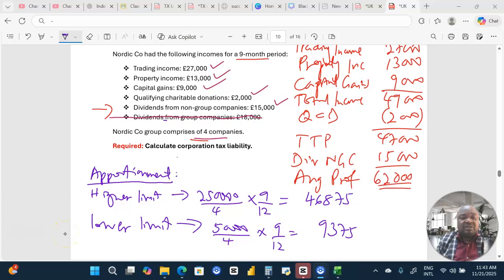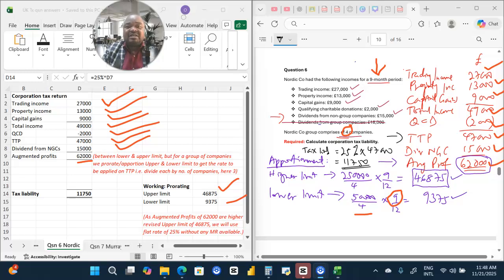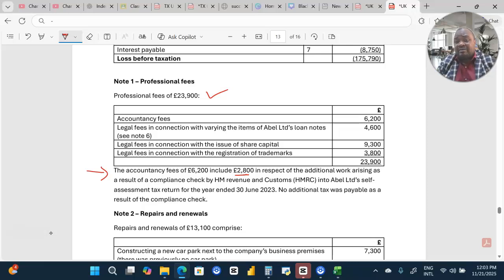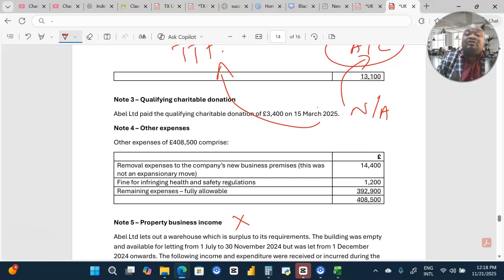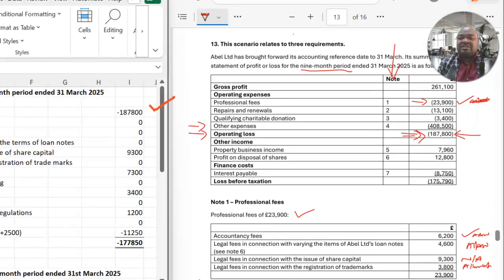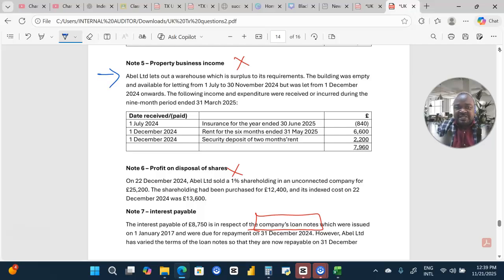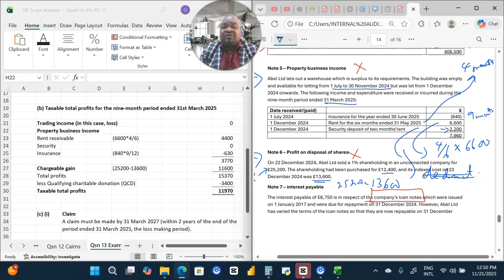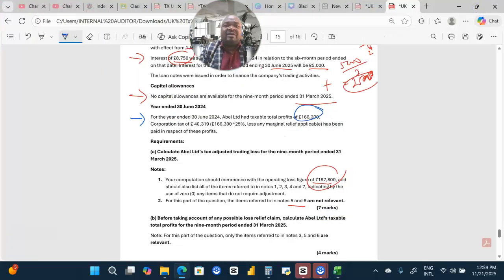ACCA TX-UK FA 2024 | CORPORATION TAX | FULLY WORKED EXAMPLE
Deepen your understanding of UK tax with this corporation tax video.